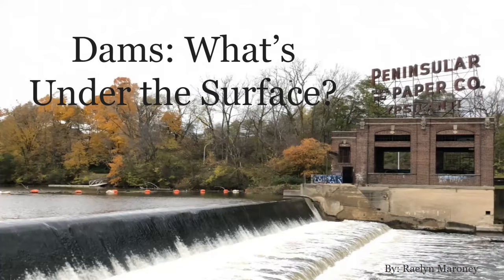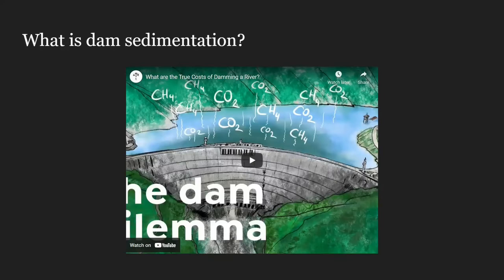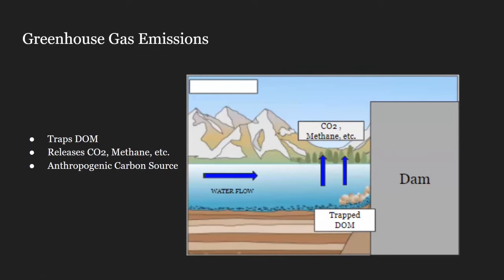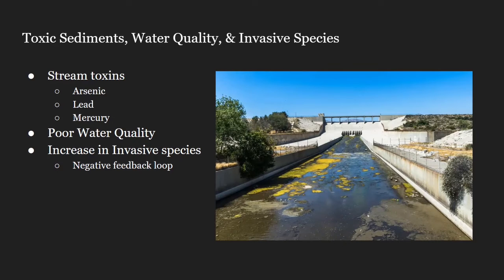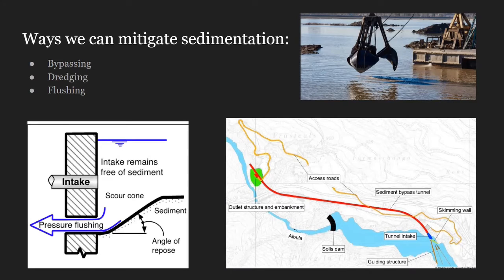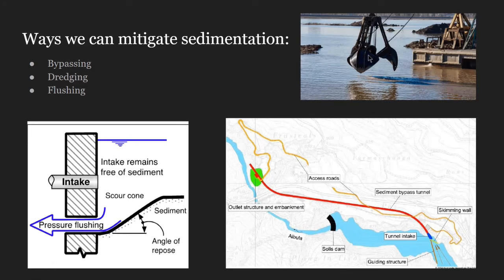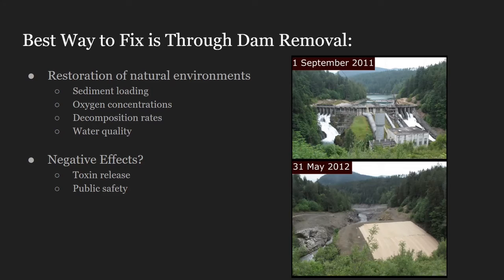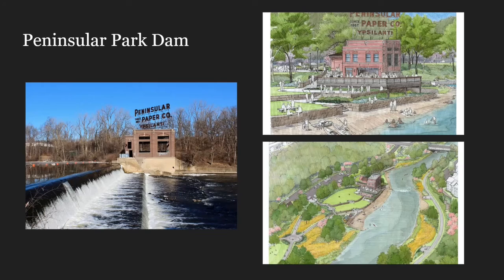Dam Sedimentation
Let's Learn about Dam Sedimentation!